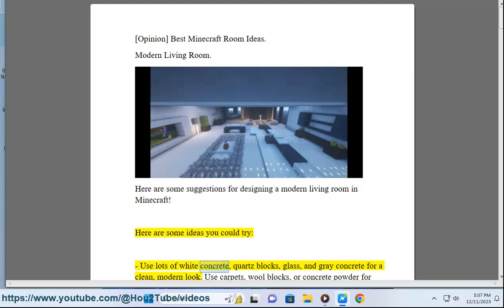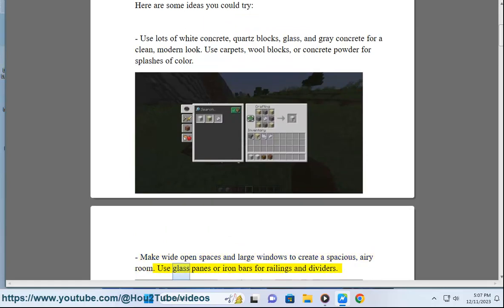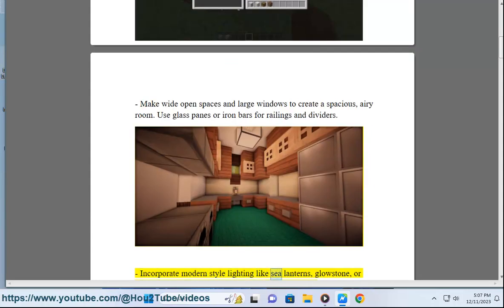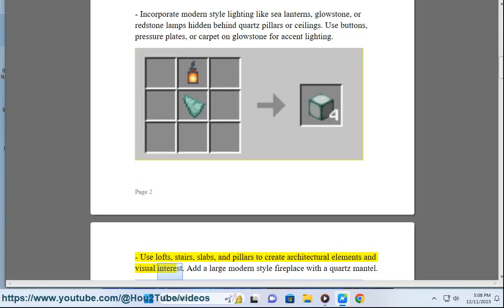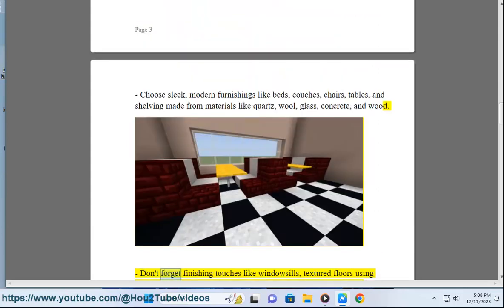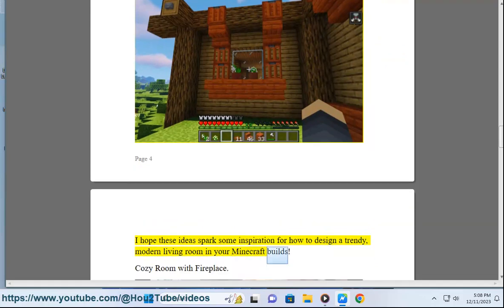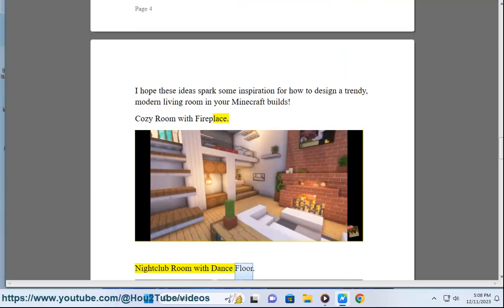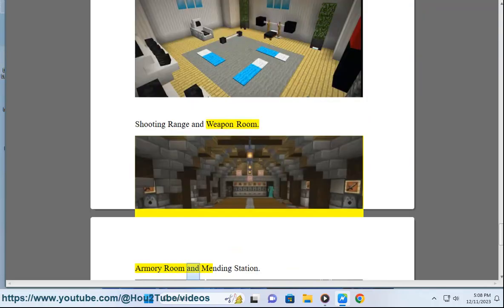Best Minecraft Room Ideas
This vid lists the Best Minecraft Room Ideas.

i. Creating a cozy room with a fireplace in Minecraft can be a delightful addition to your in-game home. Here's a step-by-step guide to building a cozy room with a fireplace:

### Materials Needed:
- Various types of wood blocks (logs, planks, stairs, slabs)
- Cobblestone or stone bricks (for the fireplace)
- Glass panes or blocks (for windows)
- Carpet or wool (for rugs and decoration)
- Furnace or campfire (for the fireplace)
- Bookshelves (for decoration)
- Lighting (torches, lanterns)
- Furniture items (optional, such as chairs or a couch)

### Step-by-Step Guide:

1. Choose a Location:
Select a suitable location for your cozy room. This can be part of a larger house or a standalone structure.

2. Build the Walls:
Create the walls of your room using the materials you've chosen. Consider using a mix of wood and stone materials to add texture and warmth.

3. Add Windows:
Place glass panes or blocks to create windows. This not only lets in natural light but also enhances the cozy atmosphere.

4. Build the Fireplace:
Construct a fireplace using cobblestone or stone bricks. You can make it as simple or elaborate as you like. Consider using a campfire for the fire effect or a furnace for a more traditional look.

5. Add a Mantel:
Create a mantel above the fireplace using slabs, stairs, or other decorative blocks. This is a great place to add some detail and place decorative items.

6. Decorate the Interior:
Place carpet or wool on the floor to create a cozy rug. Add bookshelves along the walls and consider placing furniture like chairs or a couch.

7. Install Lighting:
Add torches, lanterns, or other lighting fixtures to illuminate the room. Consider using warm-toned lighting for a cozier feel.

8. Personalize with Details:
Decorate the room with additional details such as flower pots, paintings, or other items to give it a personalized touch.

9. Exterior Landscaping (Optional):
If your cozy room is part of a larger structure, consider landscaping the exterior with flowers, bushes, or a small garden to enhance the overall ambiance.

10. Experiment and Modify:
Feel free to experiment with different materials and designs to create a cozy room that suits your preferences. Minecraft allows for a high degree of creativity, so don't be afraid to modify and improve your design.

Remember, the beauty of Minecraft is in your creativity, so feel free to customize the design according to your tastes and preferences.